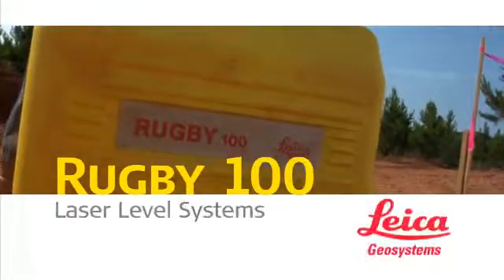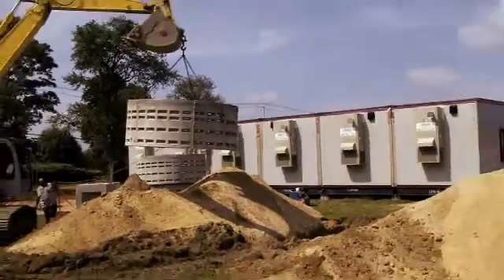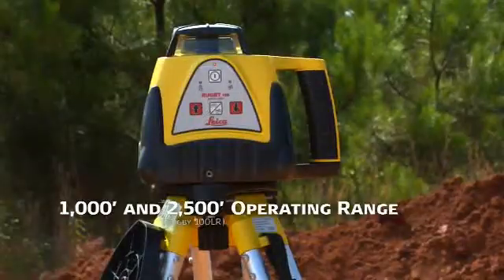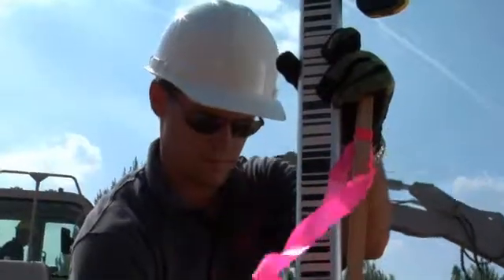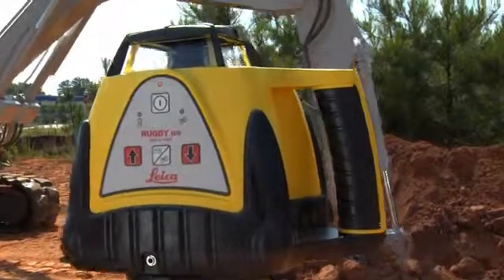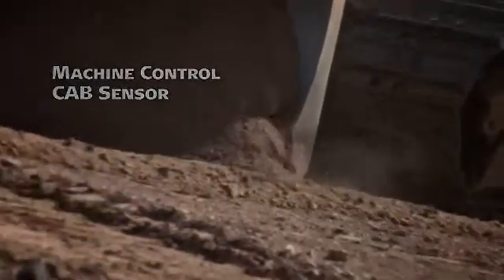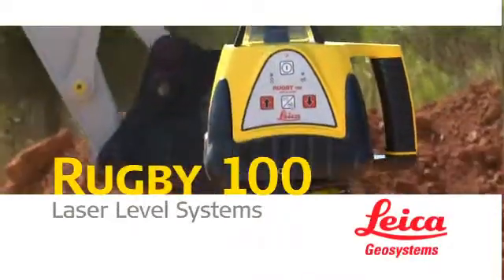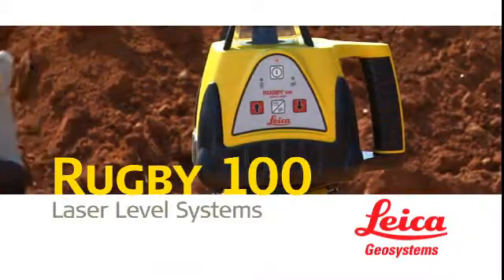Leica Rugby 100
Leica Rugby 100 Laser